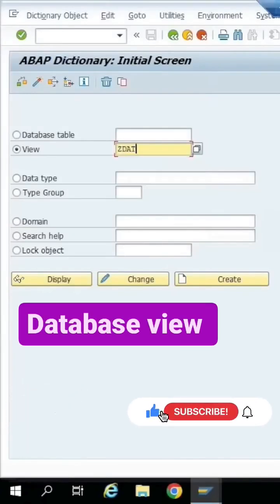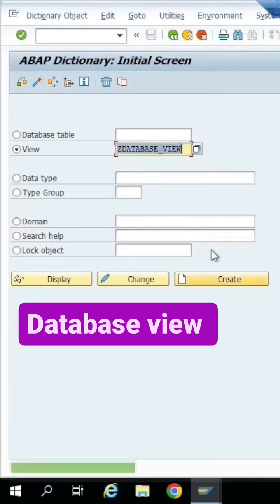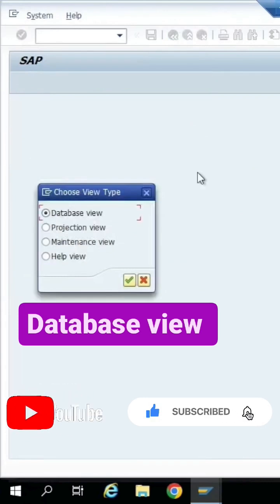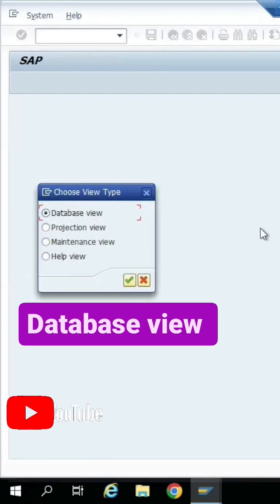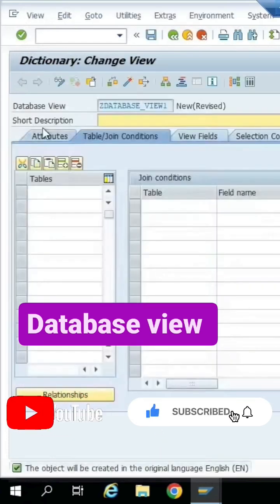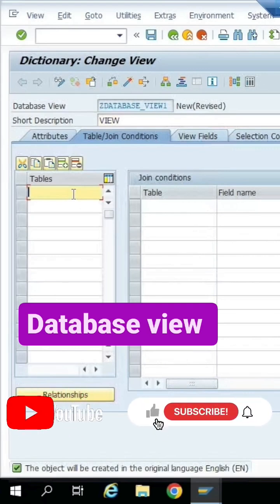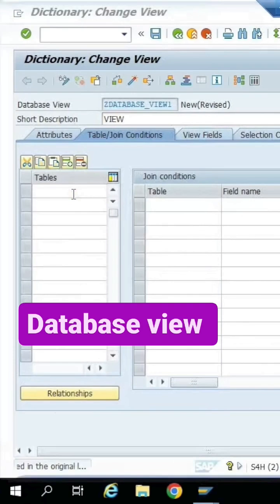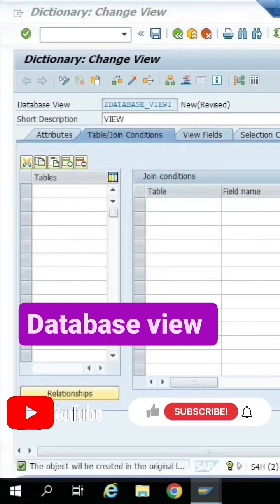database view in sap abap